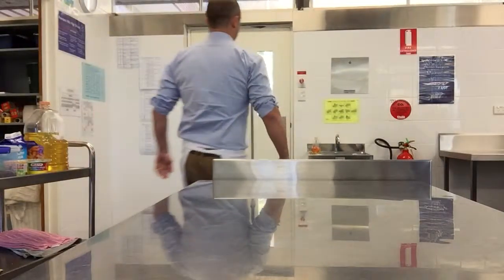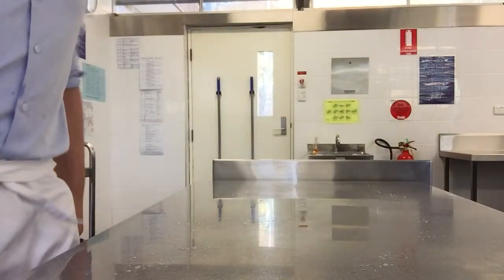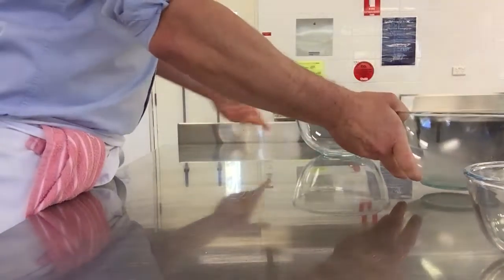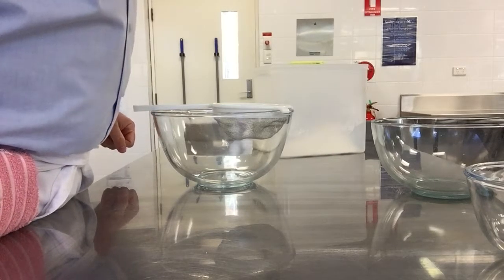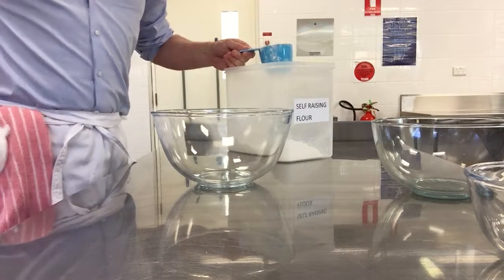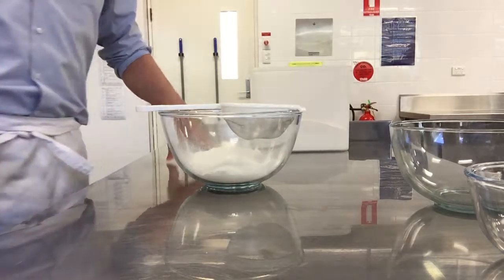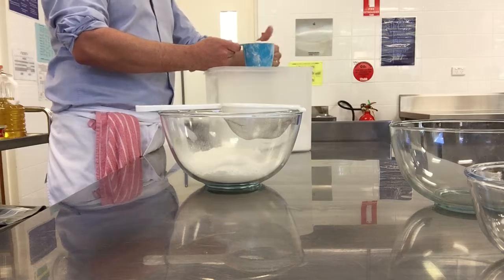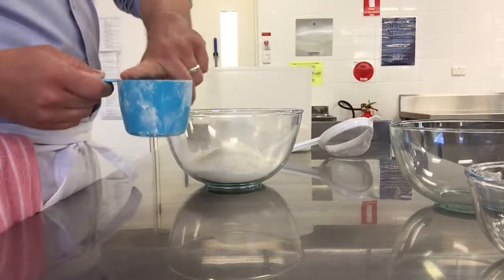Choc Chip & Banana Muffins